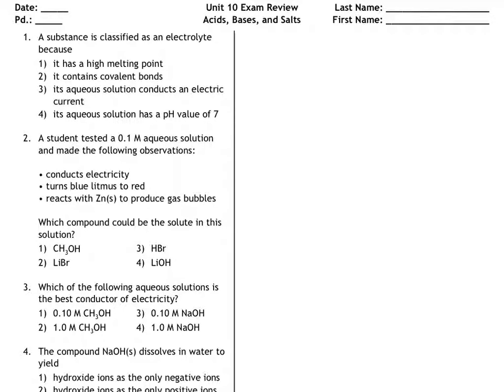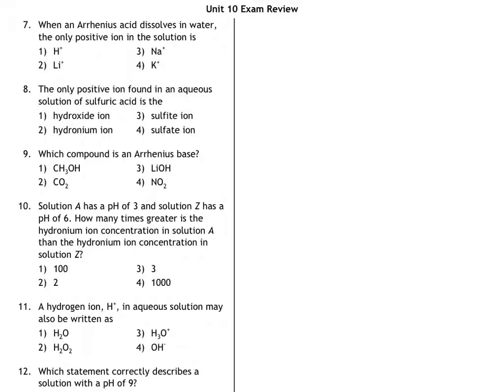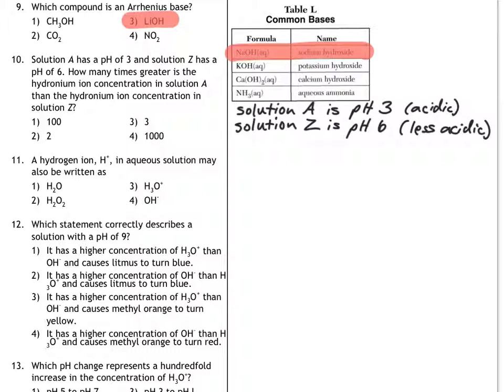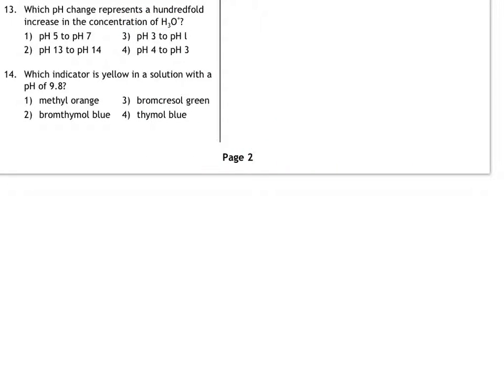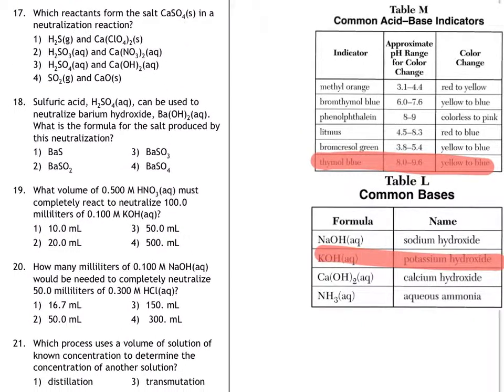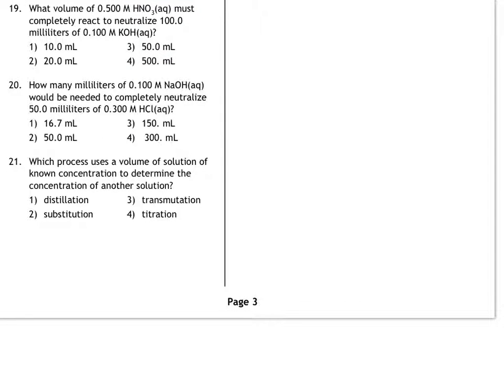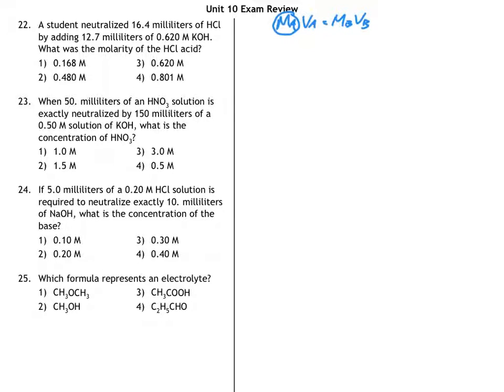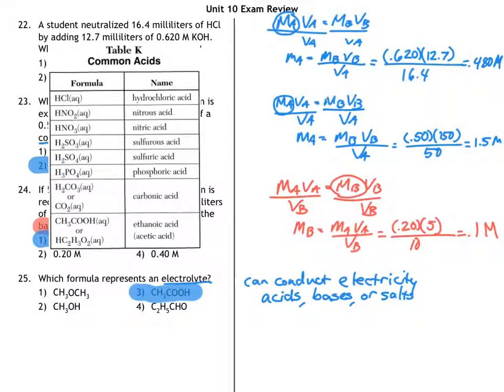Unit 10 Exam Review